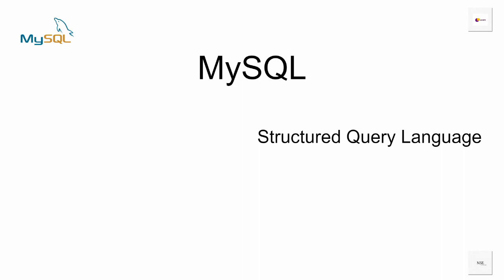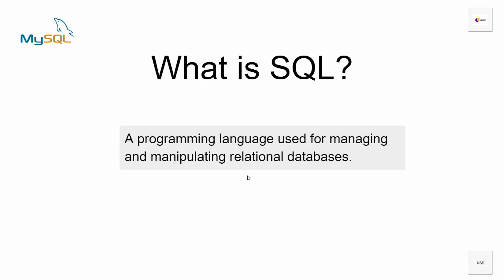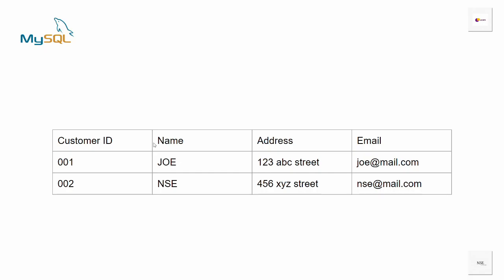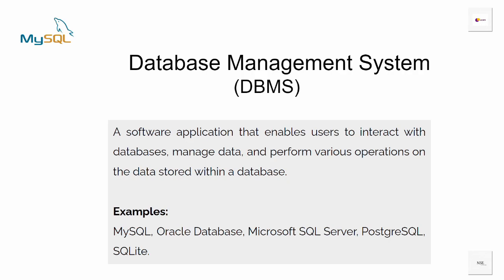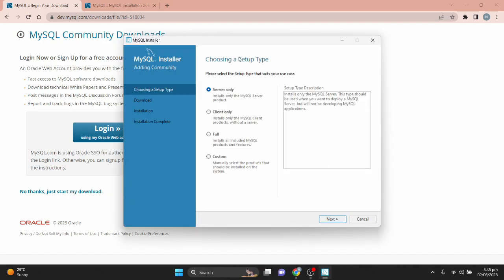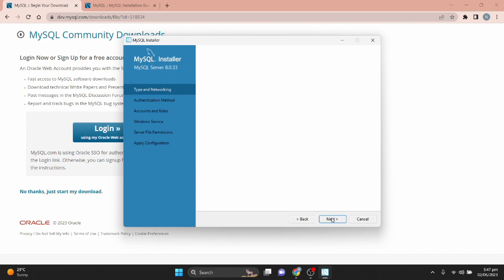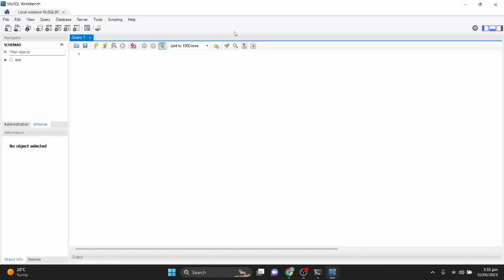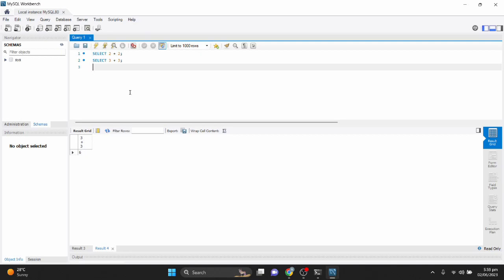MySQL Series (Lesson 1): Introduction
Learn how to download and install MySQL, write SQL on MySQL Command Line Client and MySQL Workbench.